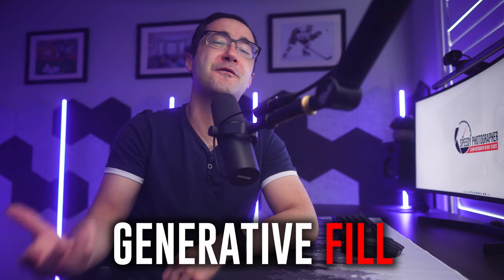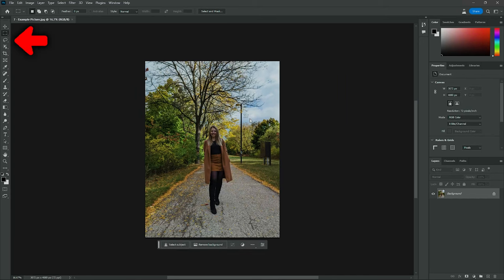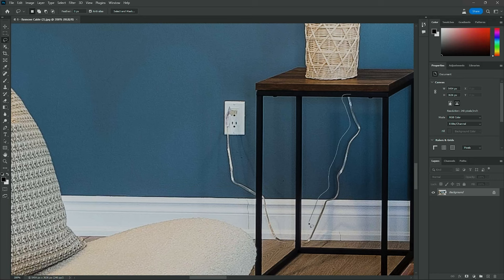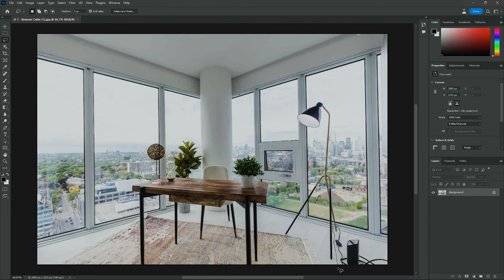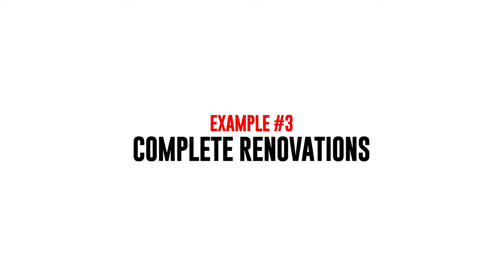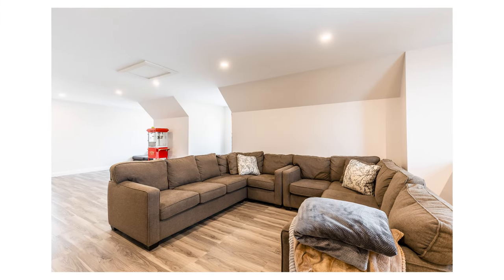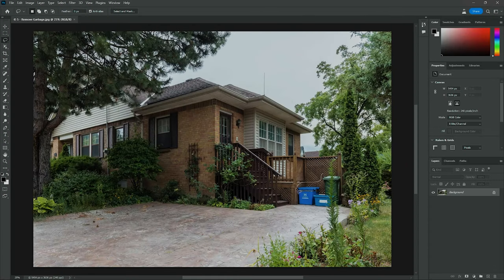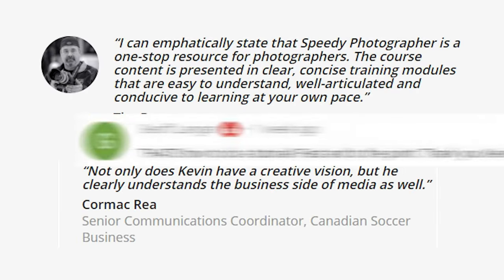5 WAYS to use GENERATIVE FILL for Real Estate Photography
This tutorial breaks down how to actually use the generative fill feature, and five ways you can apply it to your professional real estate photography!

** TRANSCRIPT **

Let’s start by quickly explaining how to access and use the generative fill tool.

At the time of filming this video, the generative fill tool is only available to Adobe Creative Cloud users who have the most recent version of Photoshop Beta installed. To install it,  just open up the Creative Cloud desktop application, select ‘Beta Apps’ from the sidebar, and then select ‘install’. You may be able to skip this step if the feature is integrated into standard Photoshop in the future.

Once you open up Photoshop Beta, open up an image, and then use the lasso selection tool - or any of the other selection tools - to select the area where you want the generative fill to be applied. It doesn’t have to be a perfect selection, so just get the general area right.

You’ll see a small toolbar appear directly underneath your image, which includes a Generative Fill button. Click the button, then type in what you want to generate, and hit the Enter key.

After a short period of time, Photoshop will generate three different options for you to choose from. And if you don’t like any of them, you can just keep repeating the process. It’s as simple as that!

This feature is pretty mind-blowing. You can take a simple thumbnail image of a person and generate a complete environment around them in only seconds.

** CHAPTERS **
0:29 Tutorial
1:39 Disclaimer
2:07 Remove Small Wires
2:45 Simulate Finished Space
3:24 Complete Renovations
3:58 Fill Unfinished Rooms
4:35 Remove Garbage